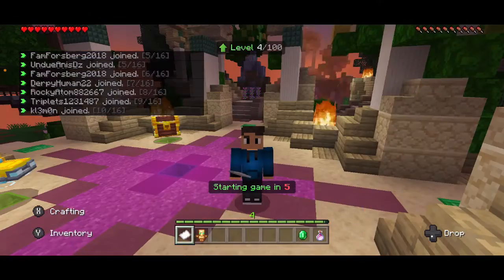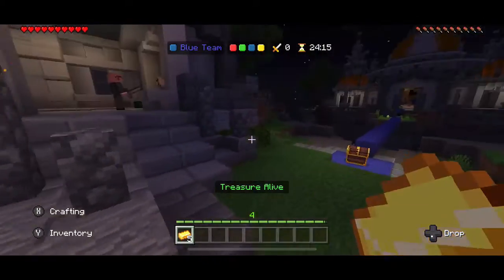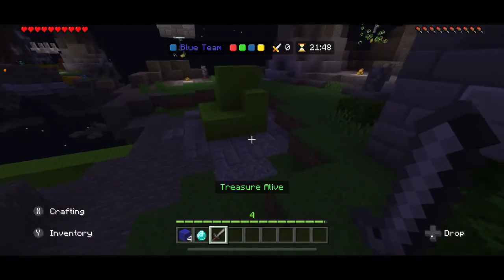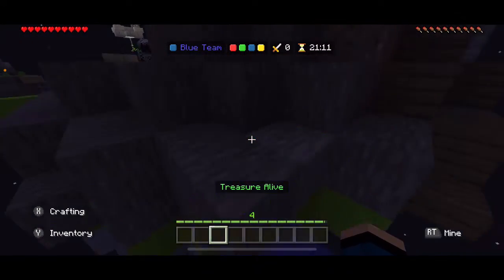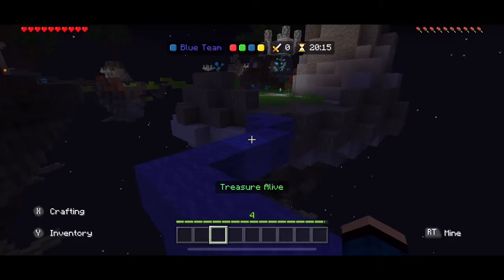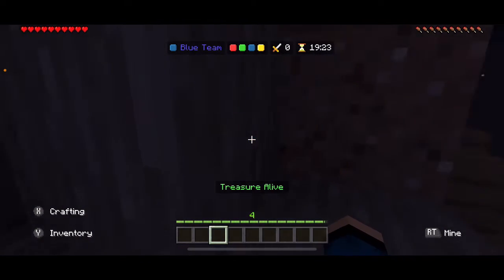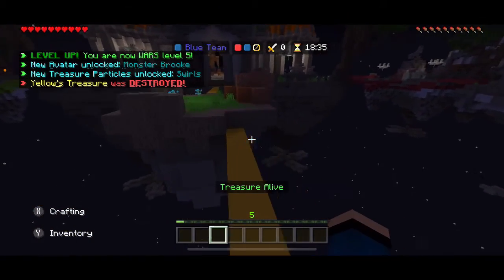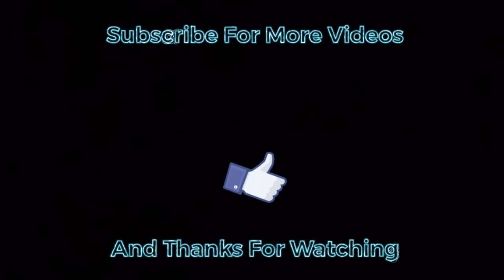Treasure Wars But We Can't Use Our Gold Spawners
We play treasure wars except we can only use ten gold from our gold spawners. it is a funny video where we have some cool moment's.